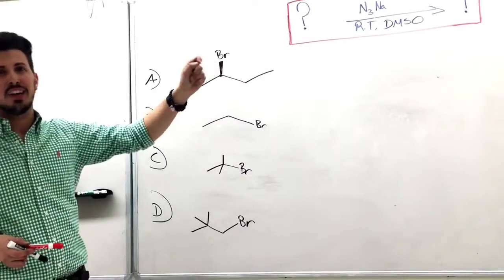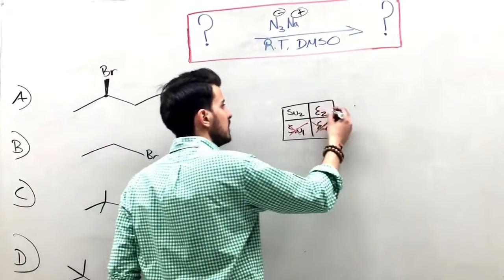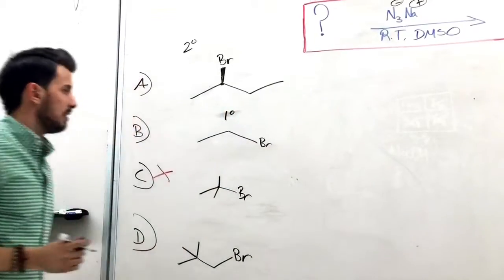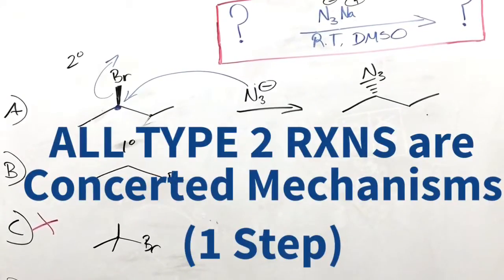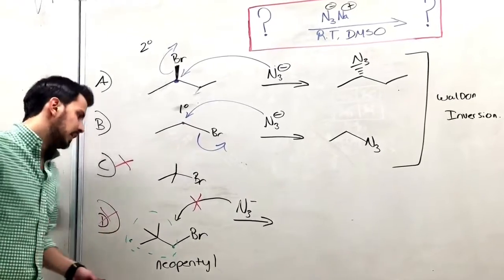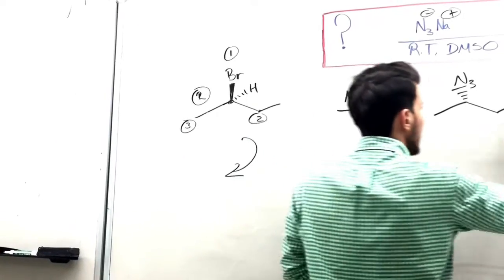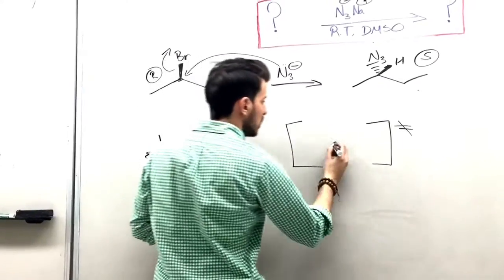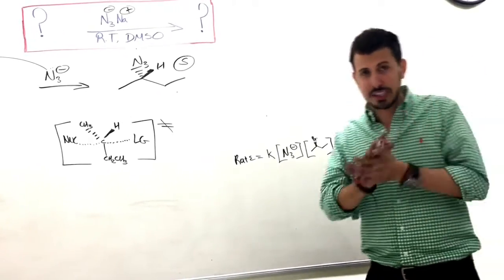Sn2 Strategy & Approach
Ace Tutoring by Agustin

This video will help you be more effective in questions pertaining to Sn1, Sn2, E1 and E2 Reactions.

Topics Covered:
-How to quickly identify if a reaction is a type 1 or a type 2 reaction. .
-Substrates favoring the Sn2 reaction
-The Mechanism and rate law of the Sn2 reaction
-A review on designating chirality and how this applies in the Sn2 reaction.

Agustin's Comprehensive Video Tutorials will soon be available for purchase via online access. Please email if interested.